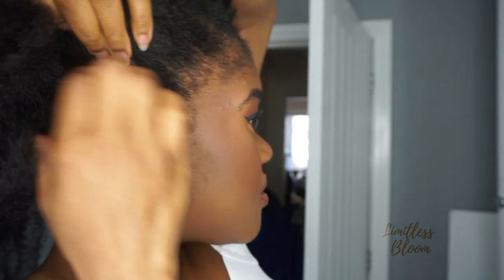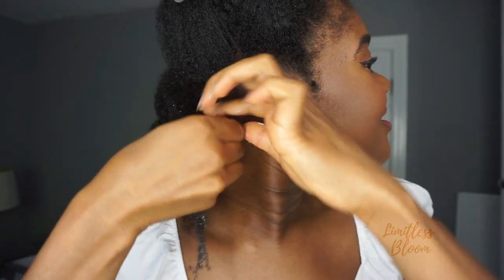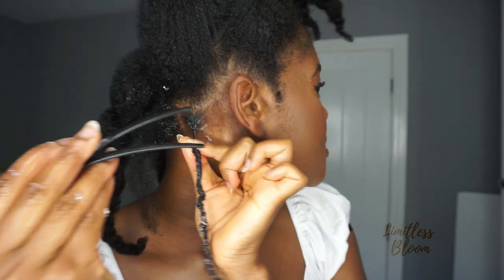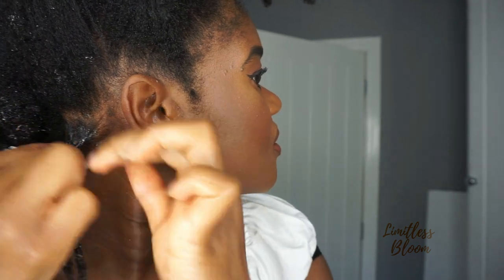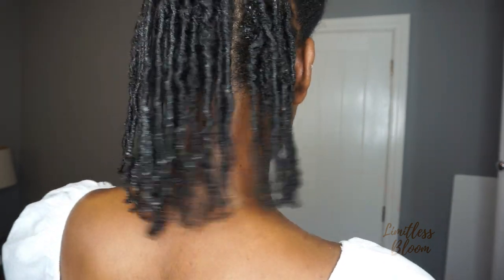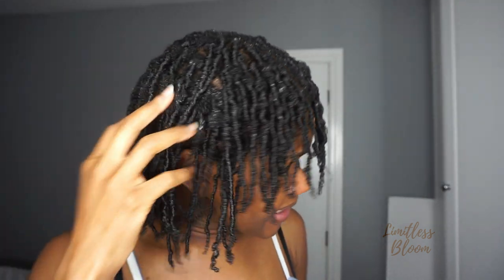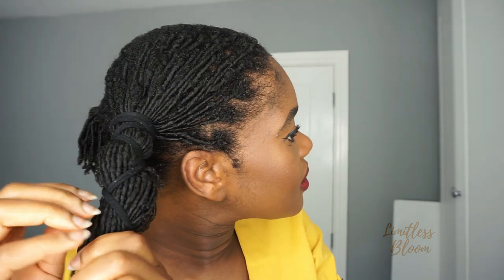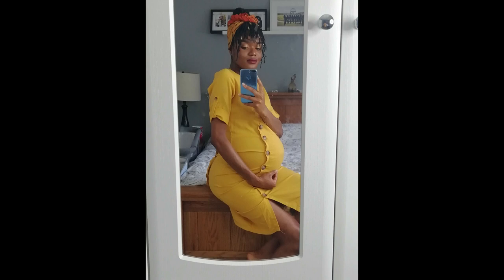Finger coils on natural hair| I tried finger coils on my 4c hair for the first time| Limitless Bloom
Hello everyone, hope you have been well. In todays video I show you how I achieved mini finger coils on my 4c natural hair. I tried it for the first time and loved it but found that it was quite time consuming. Its very versatile as a protective style and can also be used as starter locs

Let me know if this is something you will try and share with anyone wanting her styling ideas.